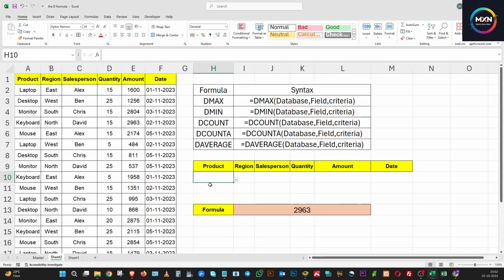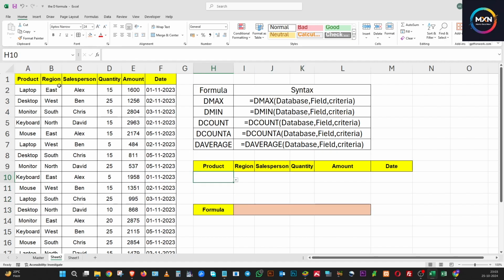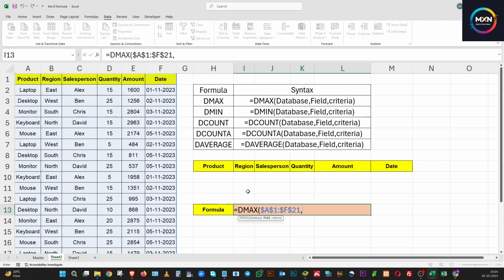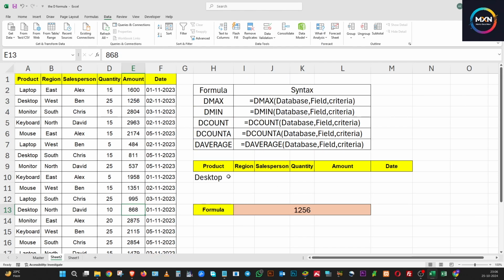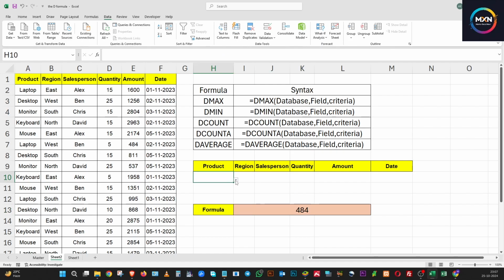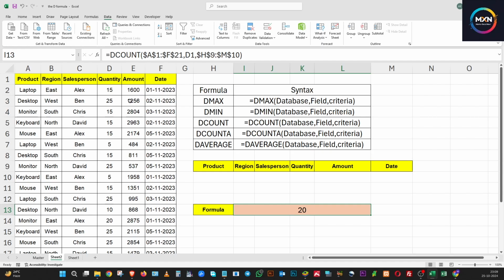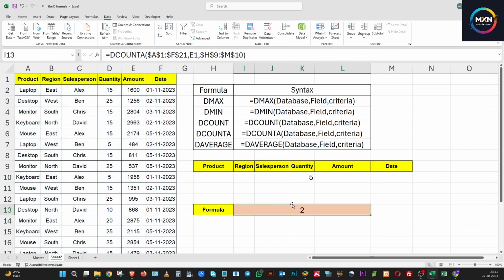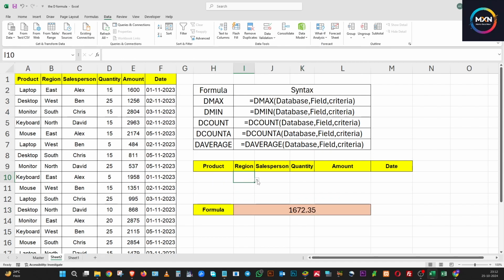Want to Master Excel Functions? Watch This Now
Welcome to MasterExcelNow's Excel tutorial series! In this video, "Excel’s Data Analysis Toolkit - A Deep Dive into DMAX, DMIN, DCOUNT, DCOUNTA, and DAVERAGE," we’ll break down essential database functions in Excel that can transform your data analysis skills. Perfect for Excel beginners and advanced users alike, this tutorial covers the DMAX and DMIN functions for finding maximum and minimum values, DCOUNT and DCOUNTA for counting cells based on specific criteria, and DAVERAGE for calculating averages on filtered datasets.

Whether you’re aiming to build interactive dashboards, utilize slicers, or avoid common pivot mistakes, mastering these functions will elevate your data skills. With real-world examples, we’ll guide you on when and how to apply each function for fast, accurate analysis. Plus, learn tips to set up auto-refreshing pivots and integrate these tools seamlessly for streamlined reporting.

If you’re ready to unlock Excel’s data analysis capabilities, hit play, and start optimizing your workflow today.

Basics of Database Functions in Excel 📊: Learn essential Excel functions like DMAX, DMIN, DCOUNT, DCOUNTA, and DAVERAGE and how they can enhance your data analysis skills.
Using Criteria with Functions ✅: Discover how to apply conditions to retrieve specific maximum, minimum, count, and average values based on your criteria.
Identifying and Fixing Errors 🔍: Understand common errors with database functions and the best ways to resolve them for reliable analysis.
Dynamic Reporting with DMAX, DMIN, and More 🚀: Build dynamic reports that instantly reflect changes, helping you make fast and informed decisions.
Auto-Refreshing Pivots and Integrating Functions with Dashboards 📈: Combine these functions with pivot tables, slicers, and auto-refresh options to build highly interactive, professional dashboards.

00:00 Start
00:20 Basic about Syntax & Search
01:13: Create a Data Validation List
02:00 DMAX
04:35 DMIN
05:38 DCOUNT
07:28 DCOUNTA
08:11 DAVERAGE
09:35 Closing & Request